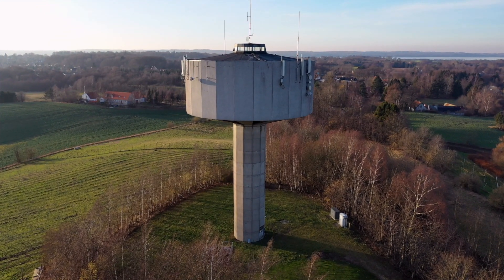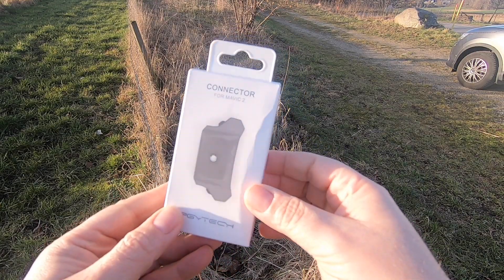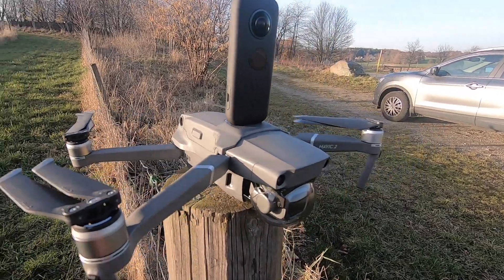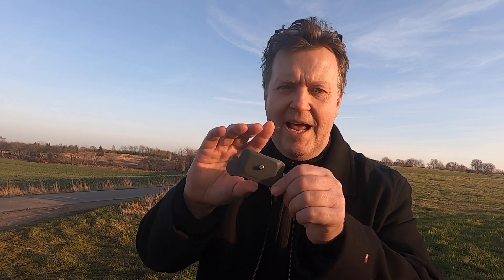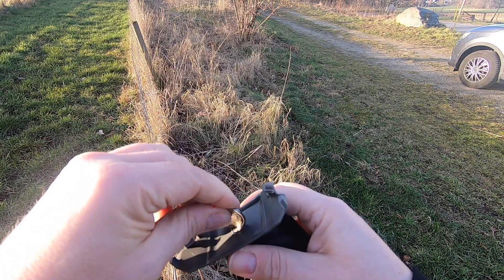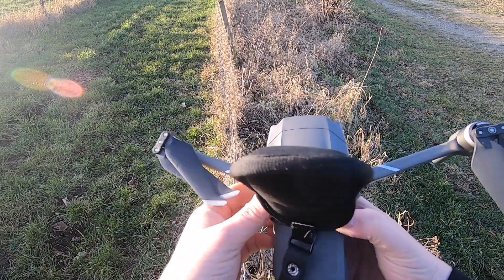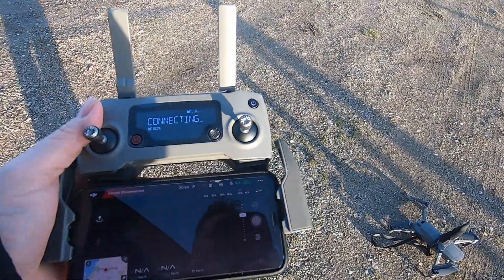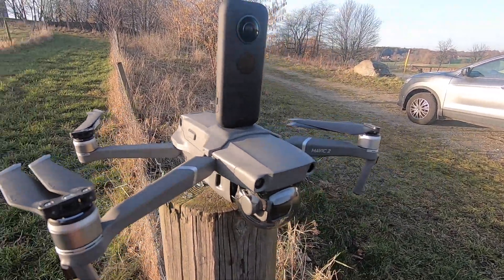Insta360 One X on Drone - 360 camera Drone Mount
Is it possible to mount an Insta360 One X on Drone like a 360 camera on drone. With this 360 camera drone mount, it's possible to mount any 1/4" threaded accessories on the top of the DJI Mavic 2 Pro like the One X or GoPro Hero 7 Black on a drone. Does it work, is it a good idea? Watch the video and find out.

⬇️ Curious about what’s in my Camera Bag - Check it NOW :-)

New to TECH DRONE MEDIA?
We are on other platforms as well

-- IMPORTANT --